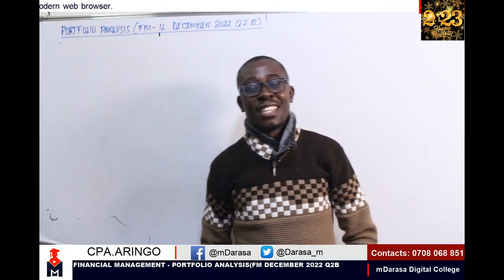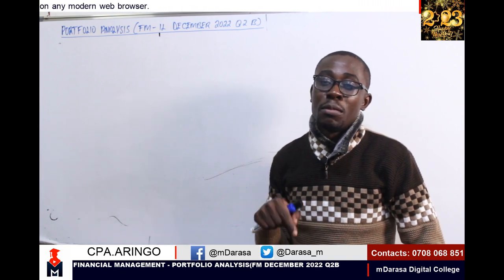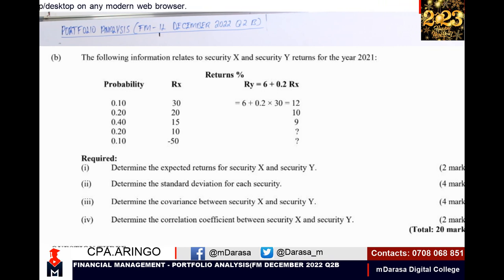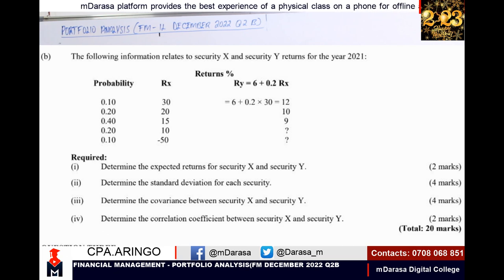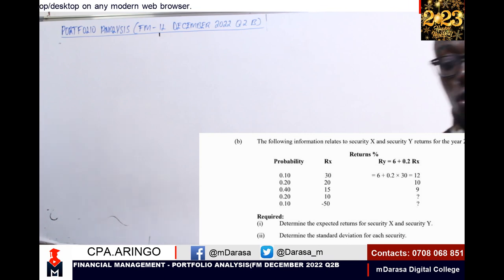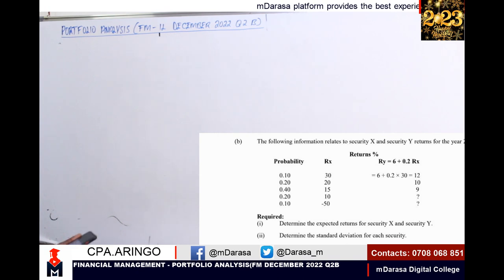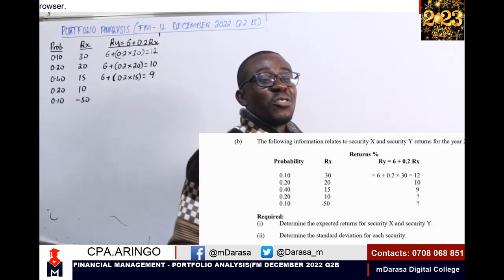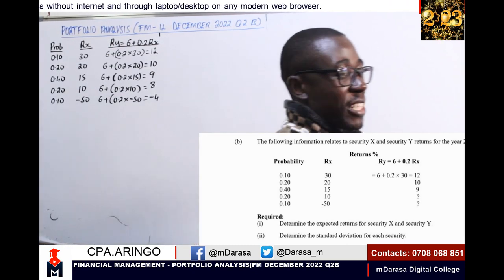PORTFOLIO ANALYSIS LESSON 3 - ACCA(F9), CPA(FM)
The question worked out on this video was tested in FM(KASNEB intermediate level - December 2022).